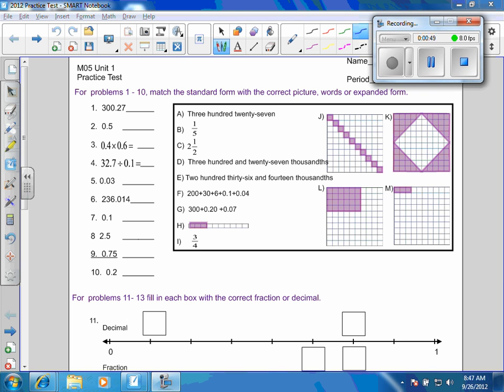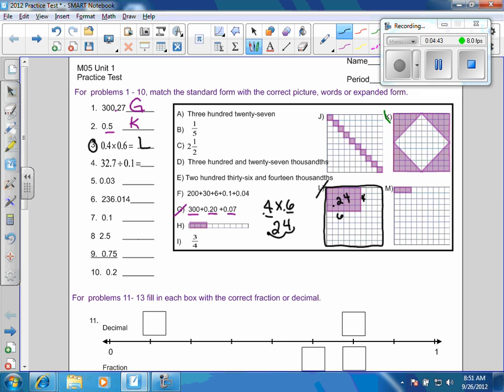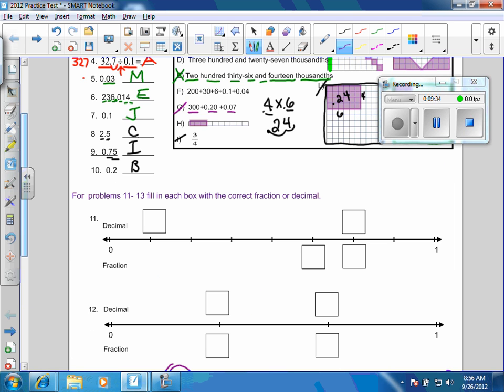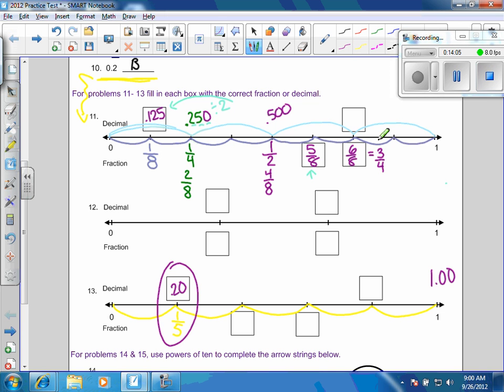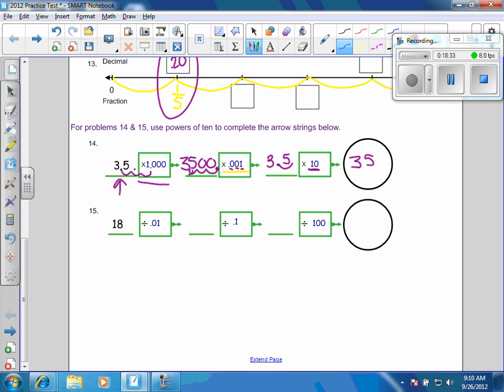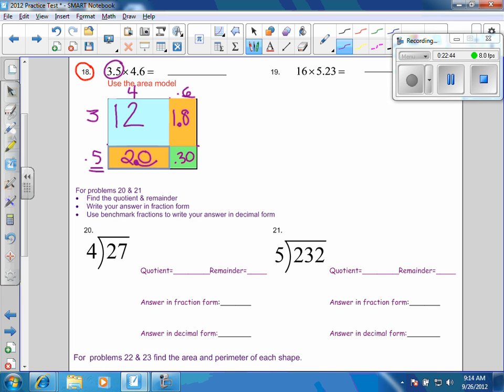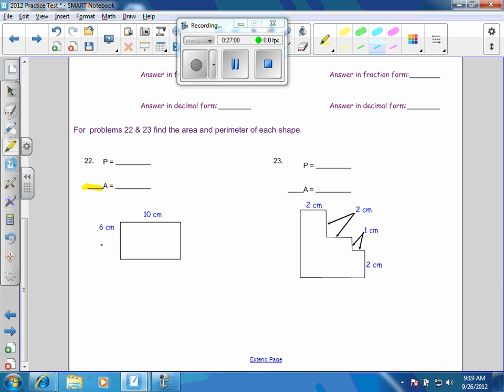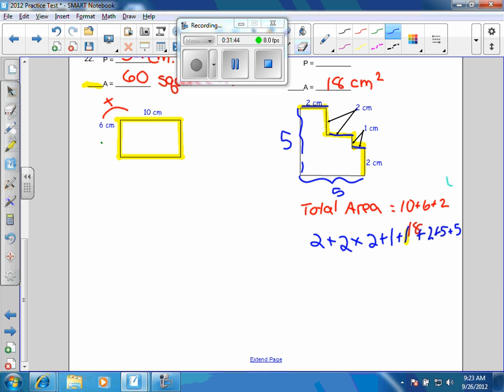2012 M05 unit1 practice test